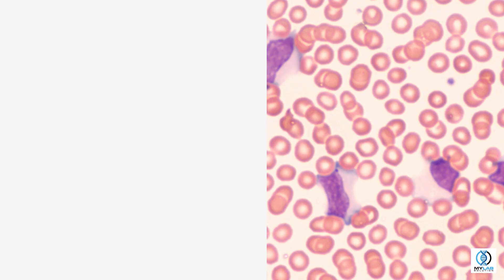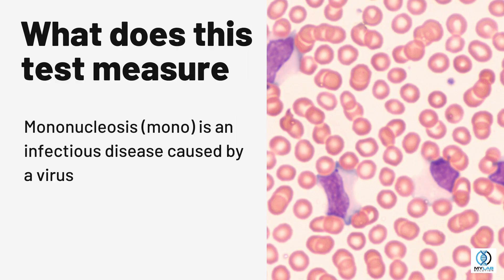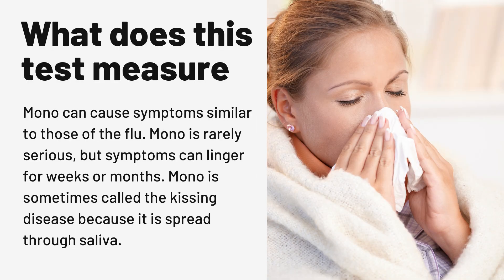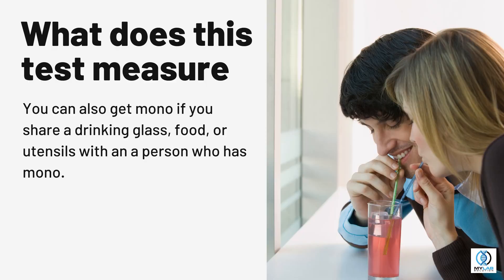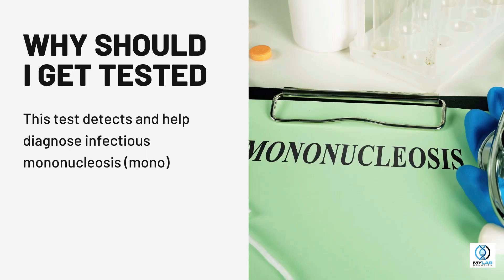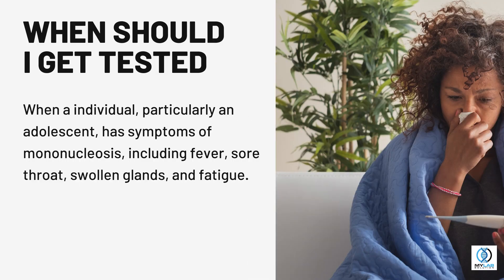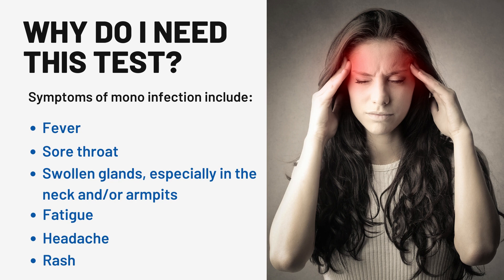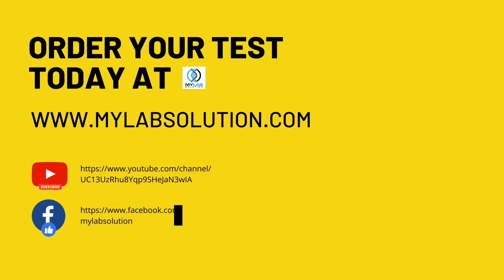Mononucleosis Test | My Lab Solution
MONONUCLEOSIS (MONO) TEST
Mononucleosis (mono) is an infectious disease caused by a virus. Mono can cause symptoms similar to those of the flu. Mono is rarely serious, but symptoms can linger for weeks or months. Mono is sometimes called the kissing disease because it is spread through saliva. You can also get mono if you share a drinking glass, food, or utensils with an a person who has mono.

This test detects and help diagnose infectious mononucleosis (mono)

When a individual, particularly an adolescent, has symptoms of mononucleosis, including fever, sore throat, swollen glands, and fatigue.

Symptoms of mono infection include:
✔Fever
✔Sore throat
✔Swollen glands, especially in the neck and/or armpits
✔Fatigue
✔Headache
✔Rash